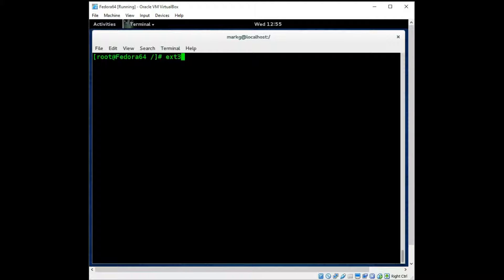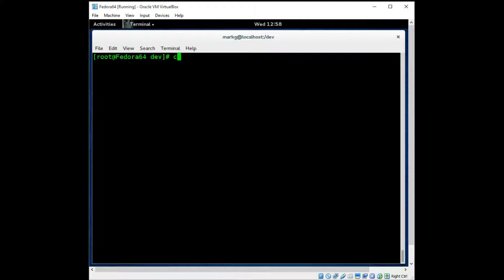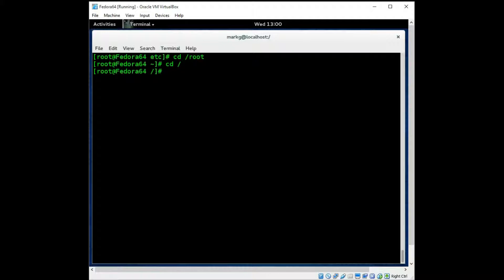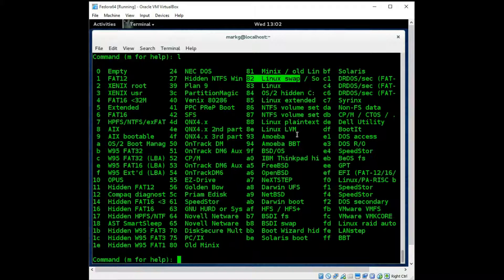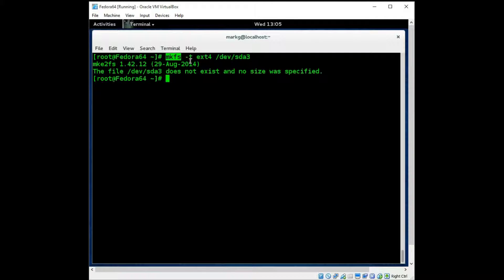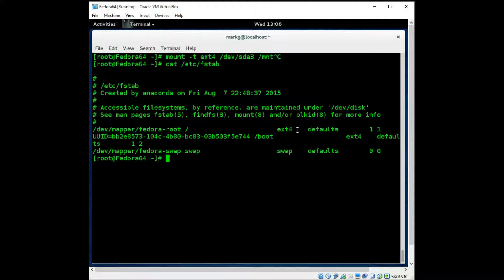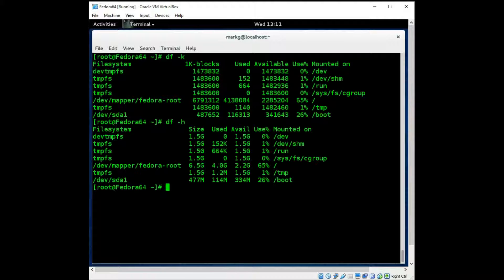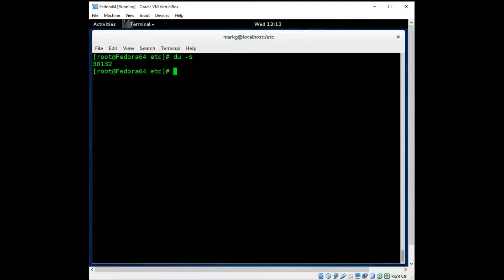Linux Tips: Filesystems, Disk Management, and Directories Made Simple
LastHumansTech
LastHumansGarage
TheLastHumanOnEarth